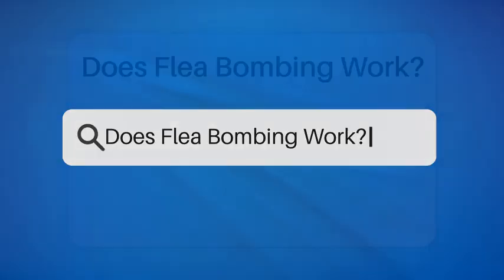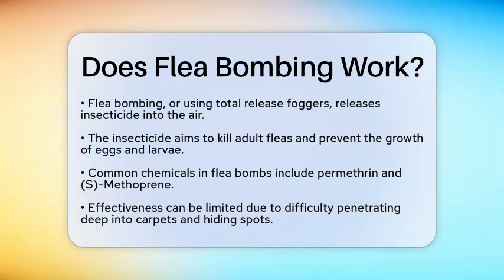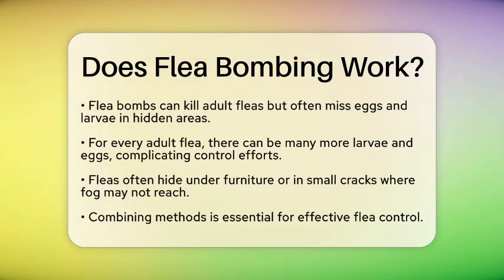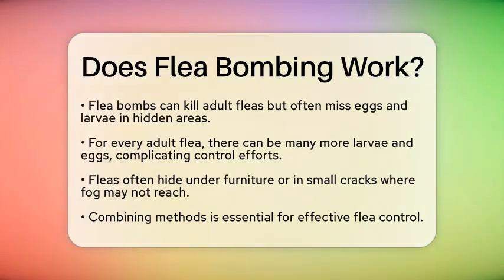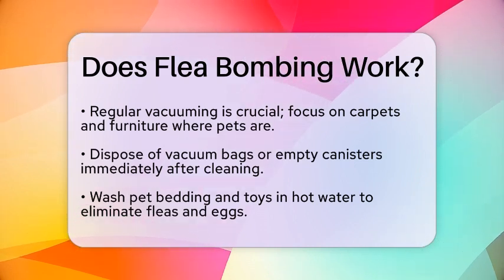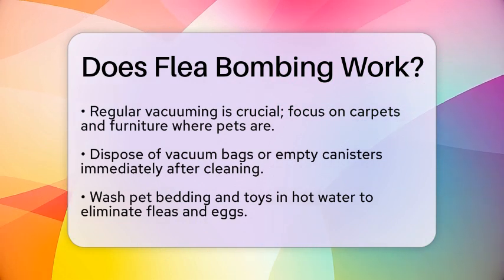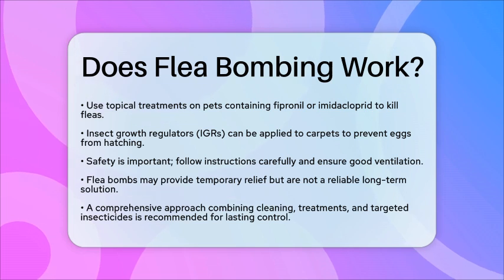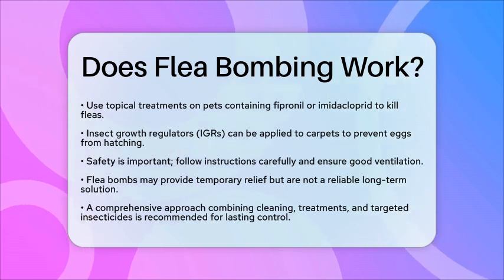Does Flea Bombing Work? - Insects and Invaders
Does Flea Bombing Work? Flea bombing is a popular method for tackling flea infestations, but how effective is it really? In this informative video, we’ll break down the process of flea bombing and discuss its limitations. You’ll learn about the chemicals used in flea bombs and how they target adult fleas while struggling to reach eggs and larvae hidden in carpets and furniture. We’ll also highlight the challenges of relying solely on flea bombs for complete flea control and provide alternative solutions that can enhance your pest management efforts.

Regular cleaning and maintenance play a key role in controlling fleas, and we’ll share practical tips on vacuuming and washing pet items. Additionally, we’ll discuss the benefits of topical treatments for pets and the use of insect growth regulators to disrupt the flea life cycle. Safety is paramount when using flea bombs, and we’ll cover important precautions to take during treatment.

About Us: Welcome to Insects and Invaders! Our channel is dedicated to providing practical pest control tips and solutions to common household pest problems. Whether you're looking to get rid of bed bugs, learn about natural pest repellents, or understand termite prevention strategies, we've got you covered. We also share effective mosquito control methods, rodent control strategies, and signs of pest infestation to help you keep your home pest-free.